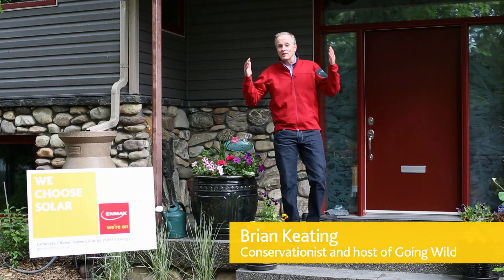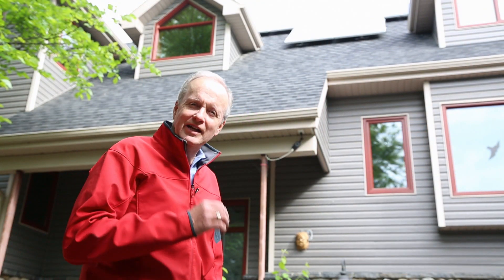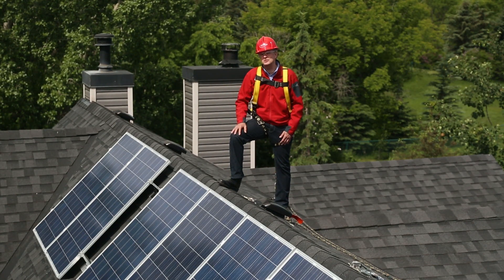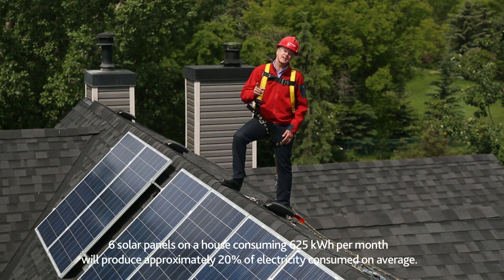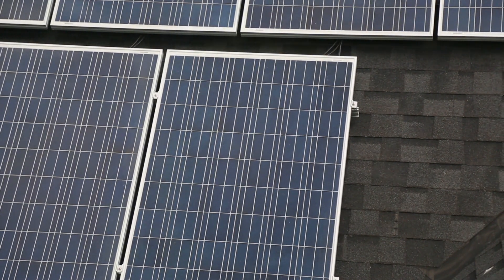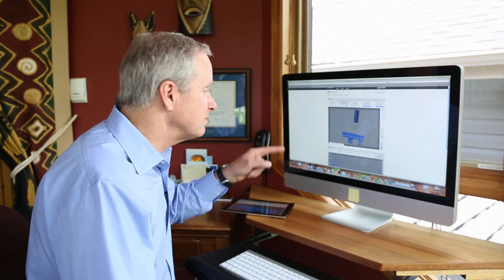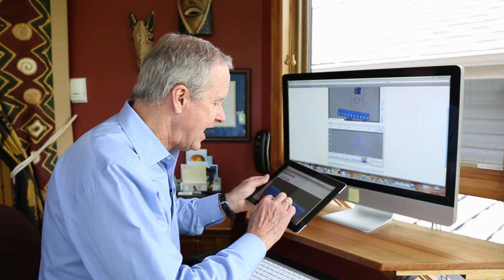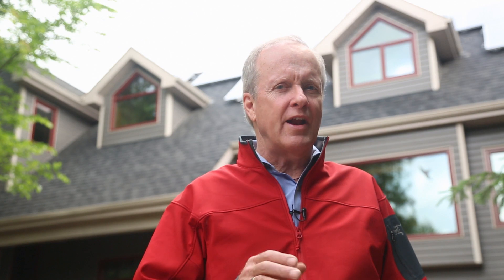Brian Keating & ENMAX Energy Generate Choice Home Solar Program - Alberta Calgary Edmonton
Leading the way in Alberta is easy, accessible and, thanks to funding from the Climate Change and Emissions Management (CCEMC) Corporation, affordable, with GENERATE CHOICE from ENMAX Energy. In just a few simple steps, you could join like-minded Albertans who are tapping into the energy of the sun.

The GENERATE CHOICE® Home Solar Program is your chance to lead Alberta into the future, and to take advantage of all this sunlight we get in our province. With a solar photovoltaic (PV) system, you can take energy from the sun and convert it into electricity to use in your home. We make it easy, accessible and, thanks to funding from the Climate Change and Emissions Management (CCEMC) Corporation, we are able to decrease the cost to you, making it more affordable. Another benefit of the GENERATE CHOICE Solar Program is our comprehensive service, ENMAX Energy will look after your solar PV system every step of the way. BizBOXTV